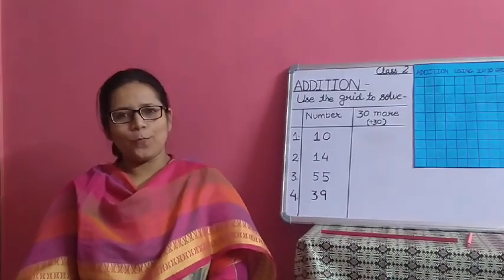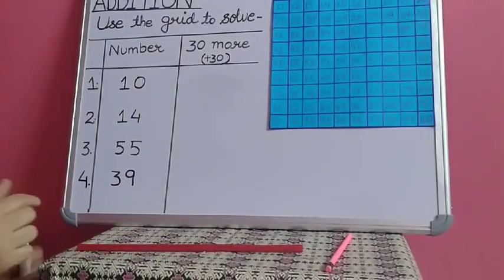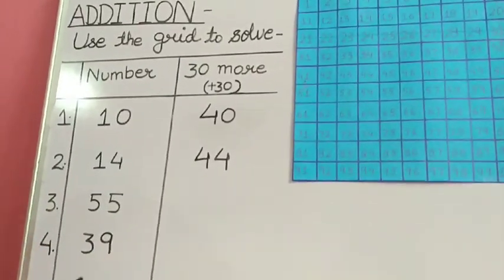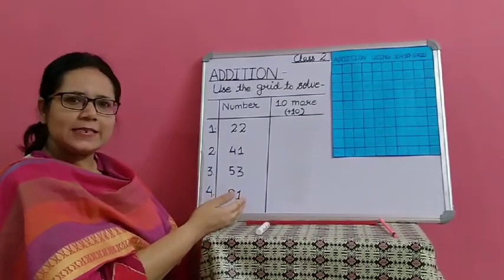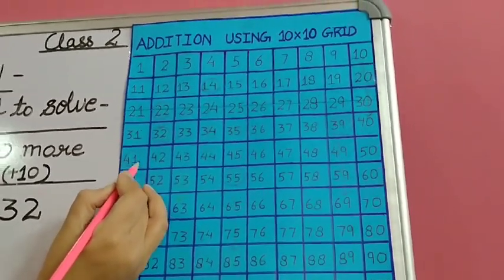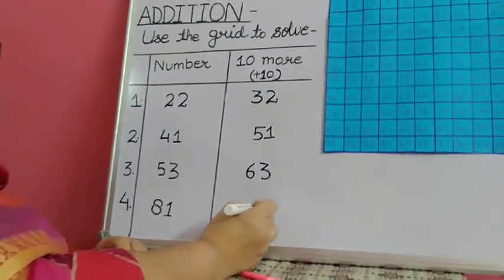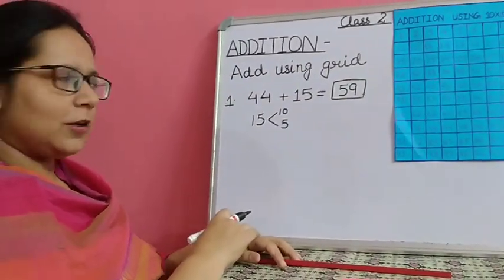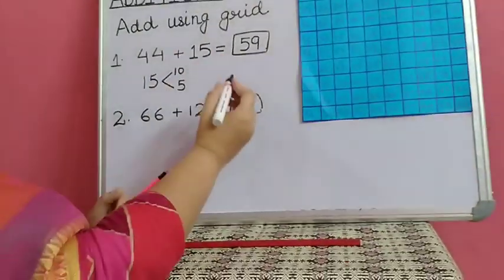Class II (Maths) - Addition Using Number Grid